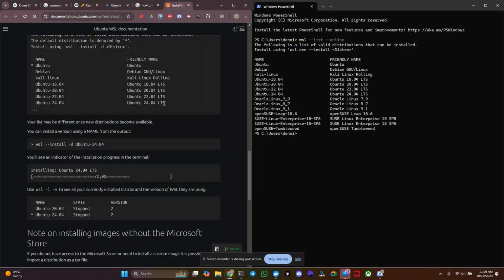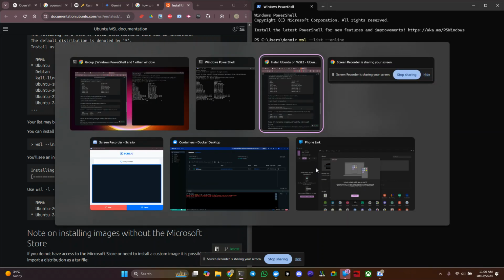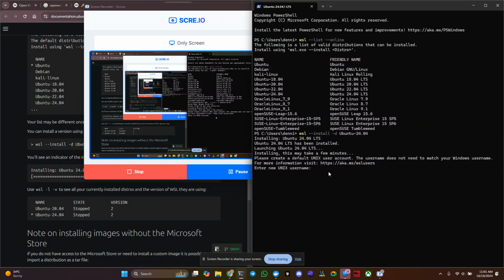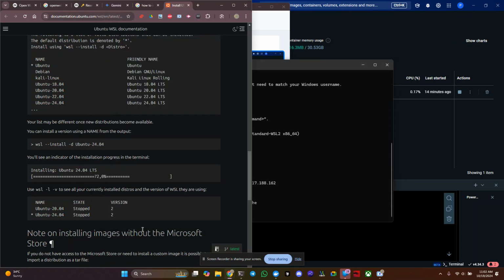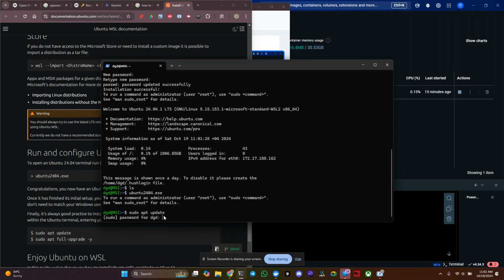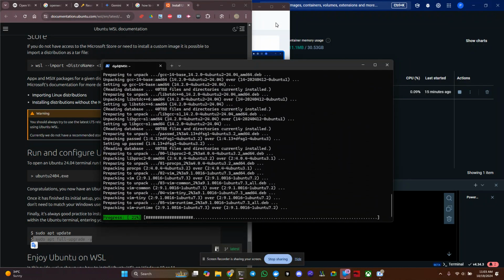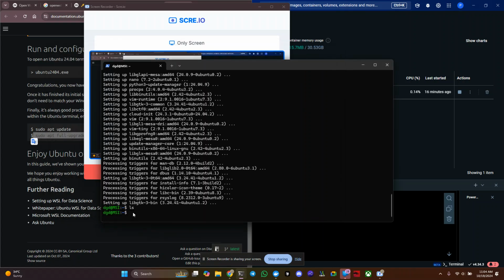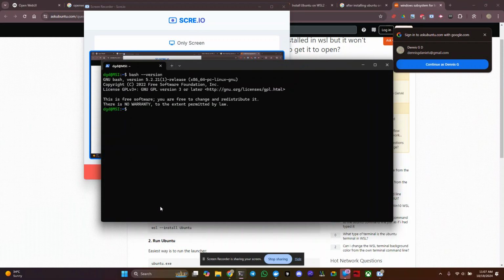WSL install ubuntu on Windows 11